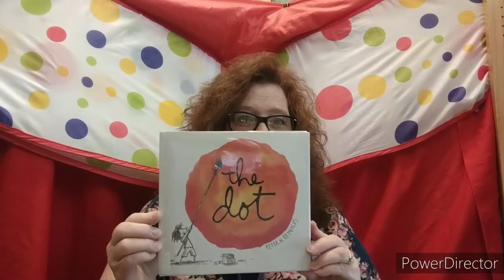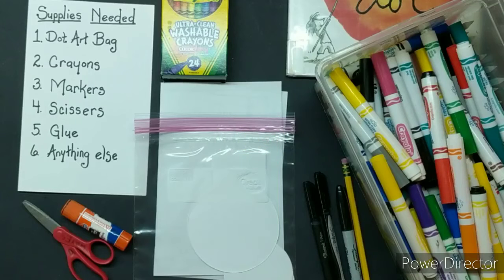Artrageous: Dot Art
Join Mrs. Romona for some fun with Dot Art!